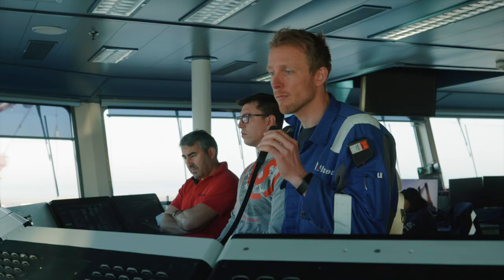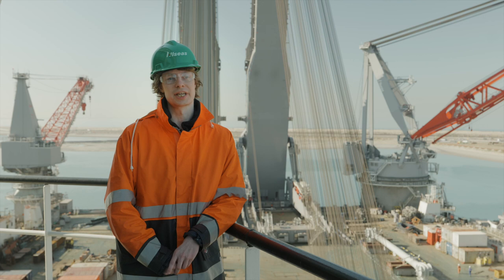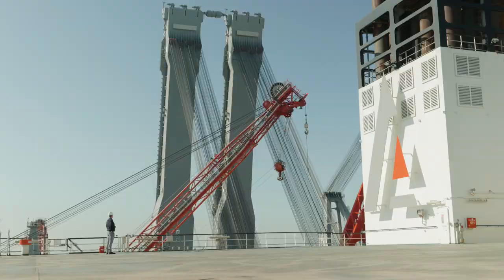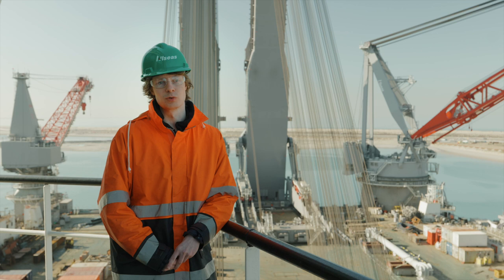Pioneering Spirit's Jacket lift system mini documentary - episode 3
Follow Allseas’ engineers on the Jacket lift system story. Our record-breaking construction vessel.
In this episode, engineers and crew on board Pioneering Spirit are working around the clock to install the main beams and commission integrated sub systems, to reach the next major milestone: upending the 170 metre long beams for the first time.

Pioneering Spirit is a game changer in offshore heavy lift.
The unique motion compensated, single-lift technology enables her to lift and transport entire platform topsides in one piece.
We are now enhancing her versatility by adding a second revolutionary lift system, capable of lifting and transporting the largest supporting structures: the Jacket lift system.
Follow the engineers that developed this system and are at the forefront of bringing it to live.